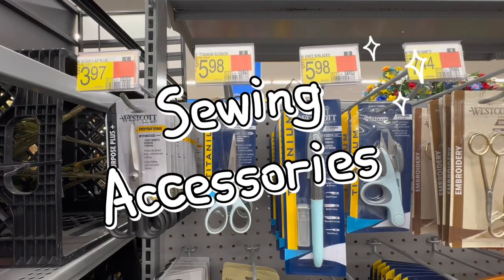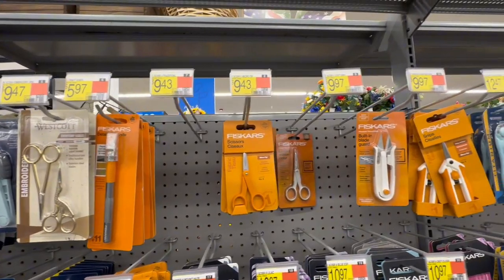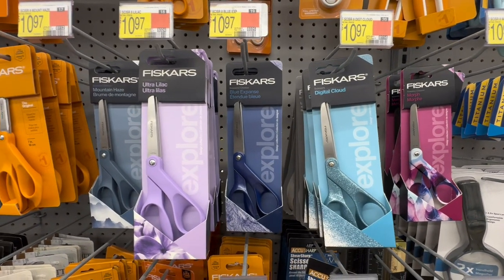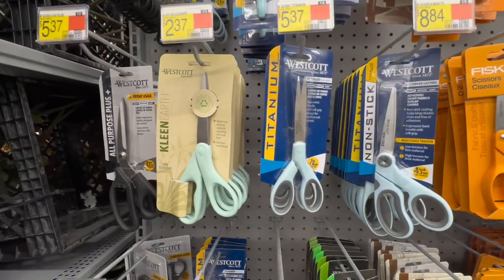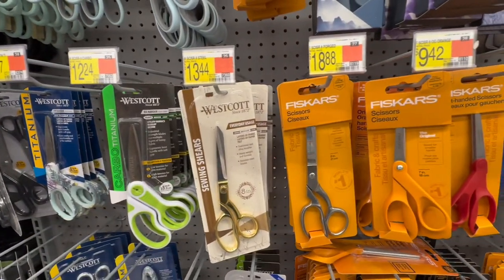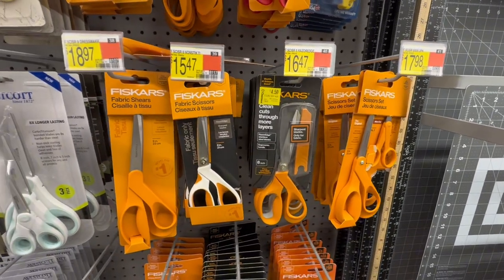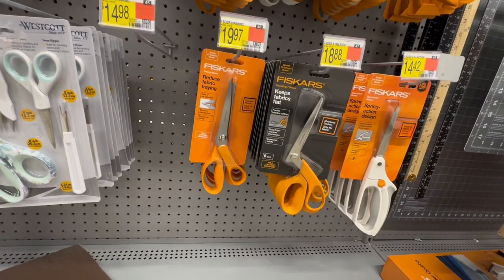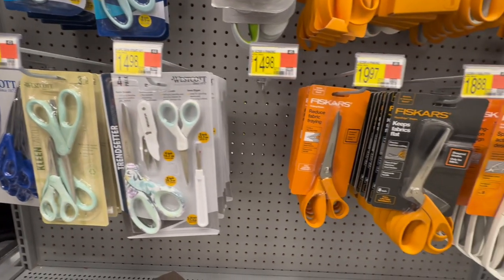Sewing Accessories SCISSORS FOR SEWING Cutting Fabric, Fiskars, Wescott, SHOP WITH ME at Walmart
Hi, what are your favorite fabric scissors for sewing? I have my eye on one!